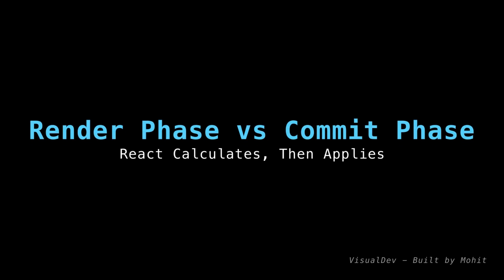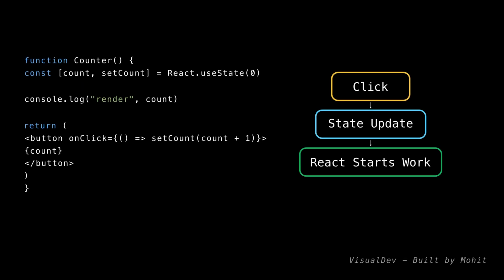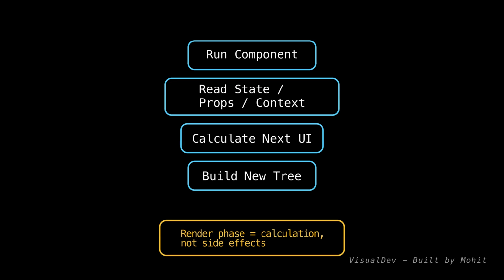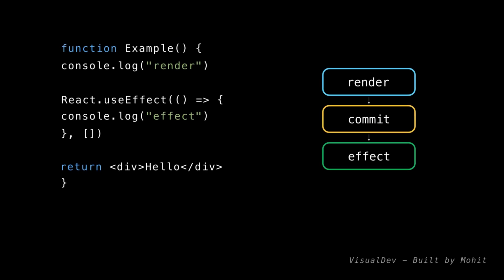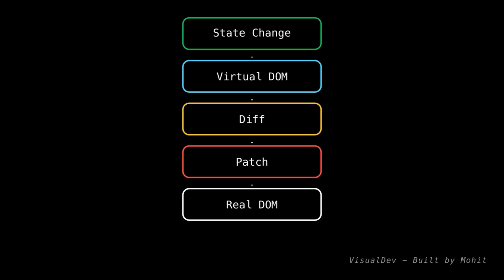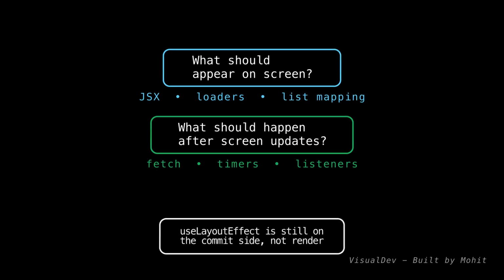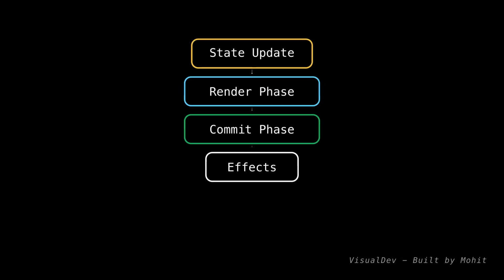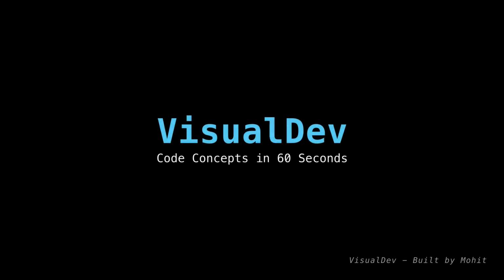React Render vs Commit Phase Explained (How React Actually Updates UI)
What actually happens after React re-renders a component?

Most developers know that React "renders", but very few understand what happens next.

In this video, we break down the two most important phases in React:
- Render Phase (calculation)
- Commit Phase (DOM updates)

You’ll learn:
- What React does during the render phase
- When React actually updates the DOM
- Why console logs run before UI updates
- Why side effects should NOT run during render
- Why useEffect runs after rendering
- The difference between render and DOM updates
- How this connects to React Strict Mode

If you've ever been confused about:
"Why is my code running before the UI updates?"
or
"Why does useEffect run later?"

This video will give you a clear mental model.

This is part of my React fundamentals series where I explain React concepts visually and in a way that actually sticks.

Topics covered:
React render phase
React commit phase
React rendering lifecycle
React internals
useEffect timing